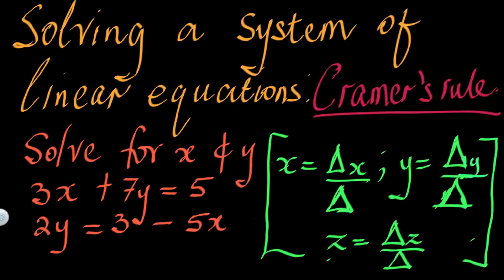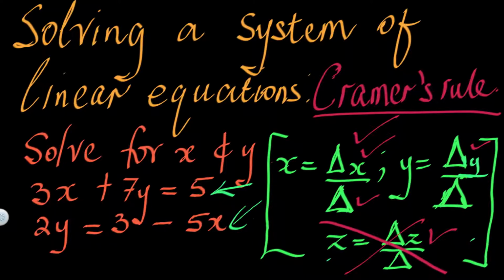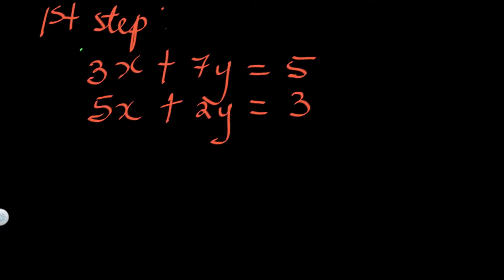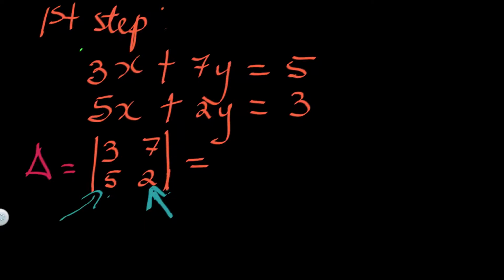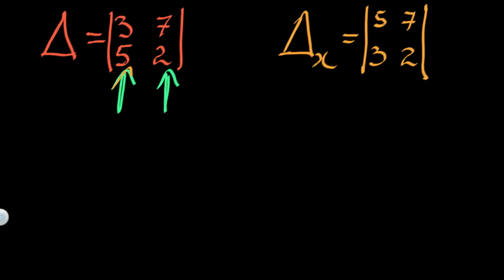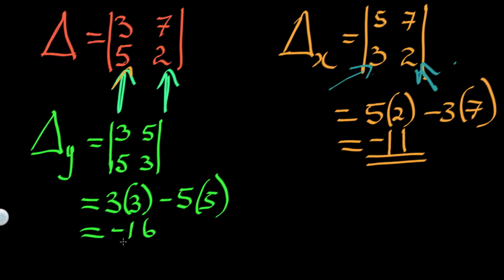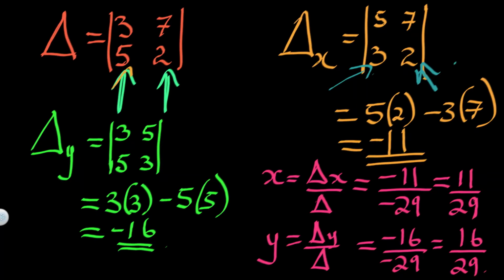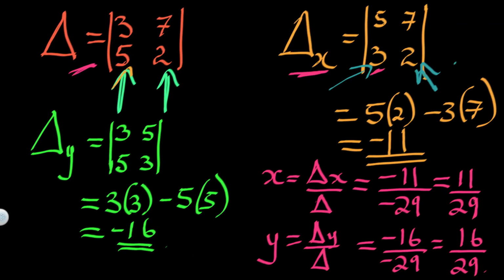Cramer's Rule: Solving a system of linear equations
Cramer's Rule: Solving a system of linear equations using Cramer's Rule